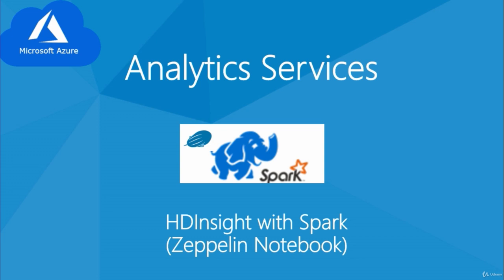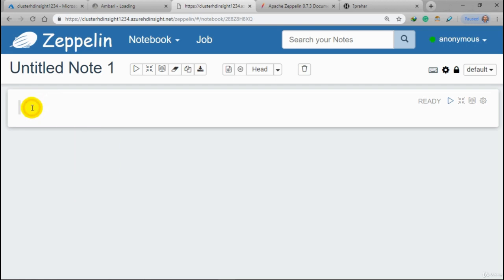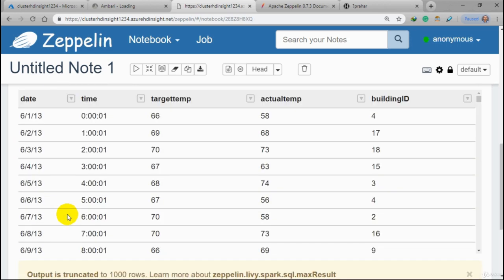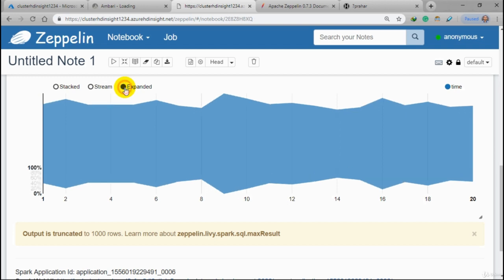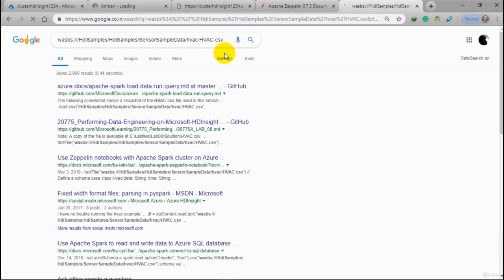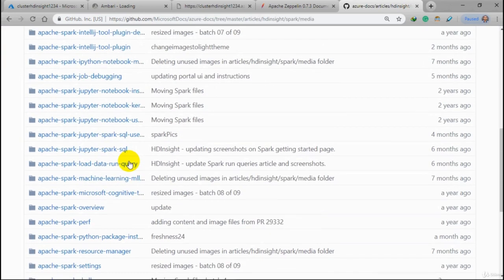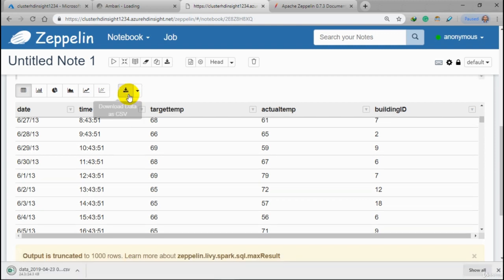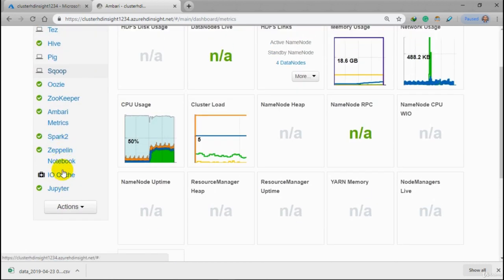6 HDInsight 5 Zappelin